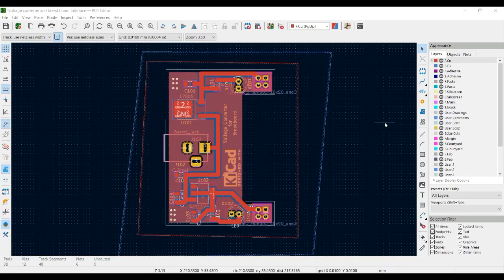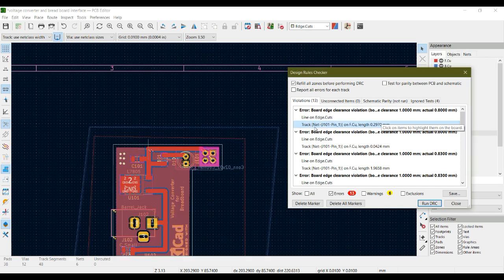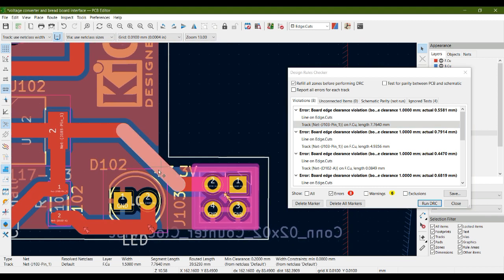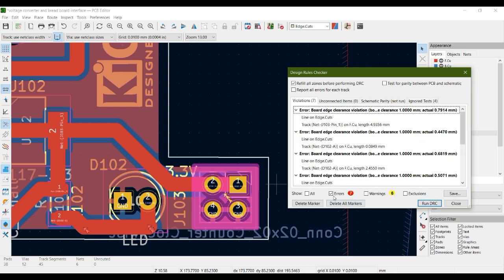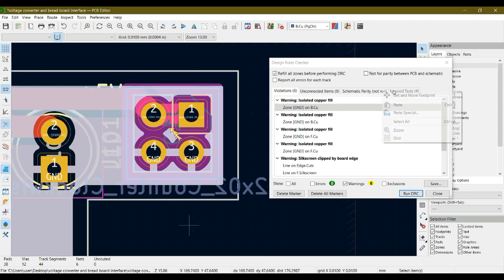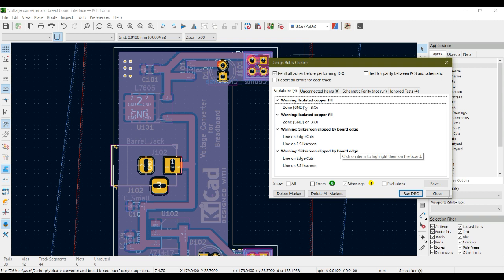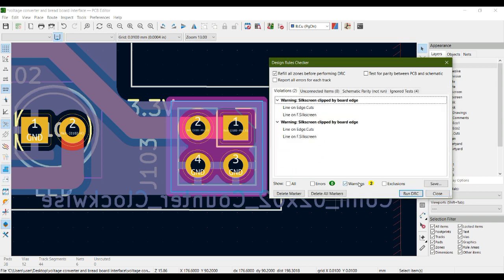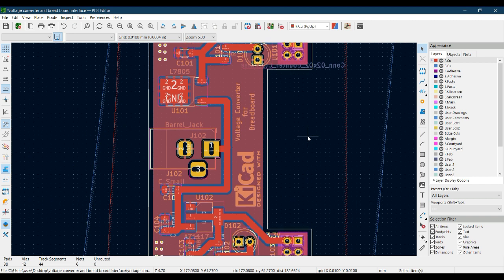20 KiCad Tutorial: Design Rule Checker, Removing Copper Islands, and Addressing Errors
🔍⚙️ **KiCad Tutorial: Design Rule Checker, Removing Copper Islands, and Addressing Errors (Episode 20)** 🌐🛠️

Welcome to Episode 20 of our KiCad tutorial series! In this session, we dive into the crucial process of using the Design Rule Checker (DRC), removing copper islands, and addressing errors in your PCB design. Whether you're a seasoned KiCad user or just getting started, this step-by-step guide empowers you with skills to ensure your PCB meets design specifications and manufacturing standards.

🌟 **Key Highlights:**

🛠️ **1. Design Rule Checker Overview:** Understand the importance of the Design Rule Checker in validating your PCB design against predefined rules and constraints.

🏝️ **2. Removing Copper Islands:** Learn techniques for identifying and removing copper islands, optimizing your design for efficient manufacturing.

🚨 **3. Addressing Errors and Warnings:** Dive into the process of addressing errors and warnings flagged by the Design Rule Checker, ensuring a compliant and error-free PCB layout.

💡 **4. PCB Design Optimization Tips:** Discover additional tips for optimizing your PCB design workflow, enhancing overall design integrity.

- KiCad users looking to ensure their PCB designs meet design rules and standards.
- Electronics enthusiasts interested in addressing errors and optimizing their designs for manufacturing.
- PCB design professionals and hobbyists seeking to enhance their skills in using the Design Rule Checker.

- Share your thoughts, questions, or experiences in the comments section below.

🚀 **Ready to elevate your PCB design with the Design Rule Checker? Watch Episode 20 now and learn to remove copper islands and address errors for a compliant and error-free PCB layout in KiCad! ⚡️🔗 KiCadTutorial PCBDesign DesignRuleChecker CopperIslands ErrorHandling**